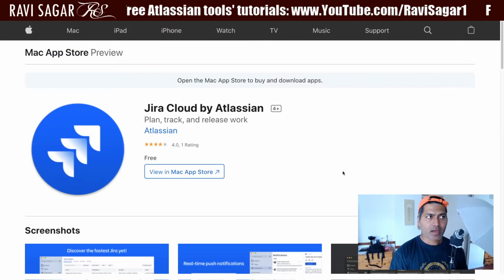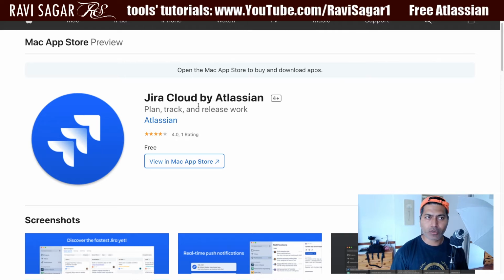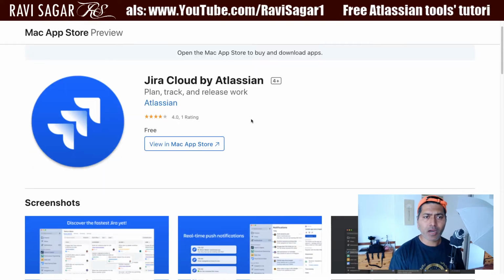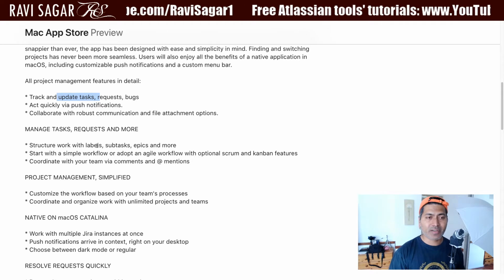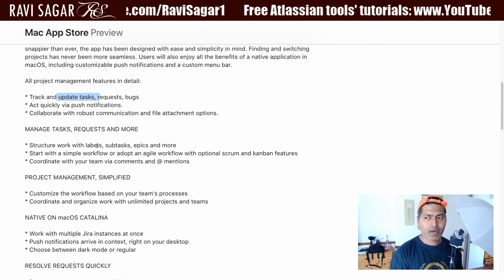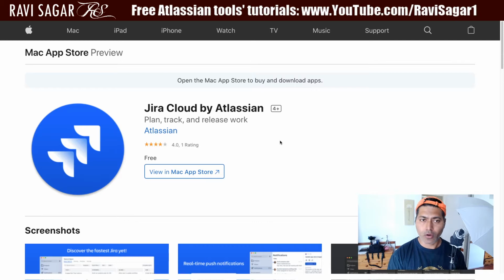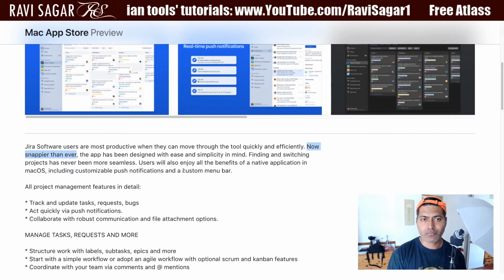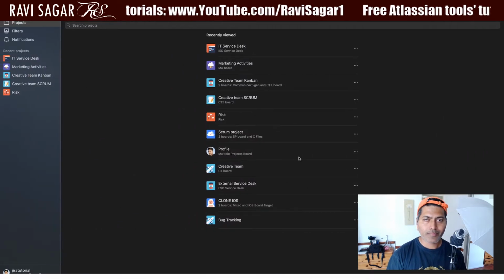AppReview - Jira Cloud for Mac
Let us take a look at the Jira Desktop Mac App from Atlassian.

1. Jira Quick Start Guide (Book)
3. Jira 7 Guide for Administrators and Developers (Video course)
4. Jira 7 Essentials (Video course)

5. Google Apps Script tutorials

Social